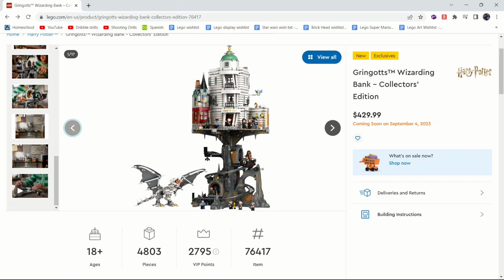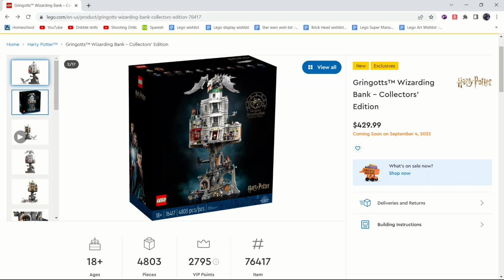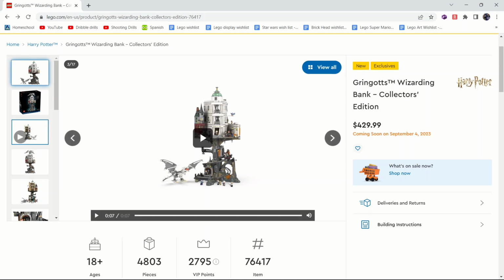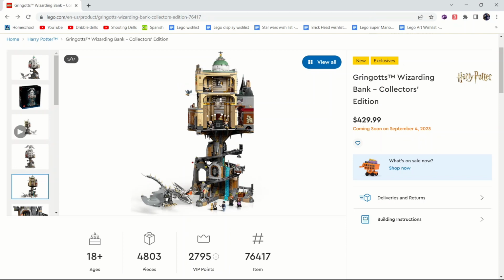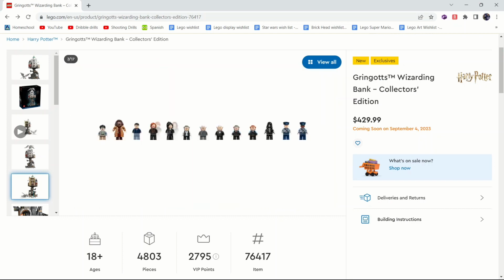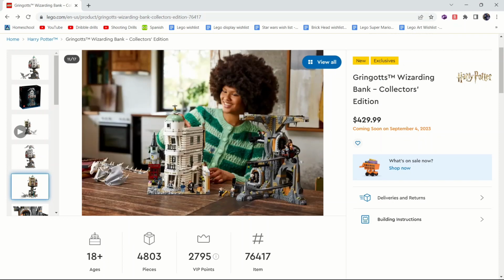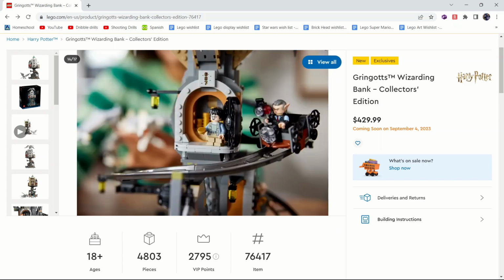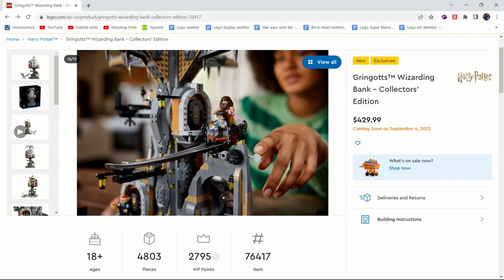Lego Gringotts is finally here!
In this video we overview and go over everything about this amazing set. You will be able to buy this set for $430 on September 1st for VIP'S and September 4th for the general audience.